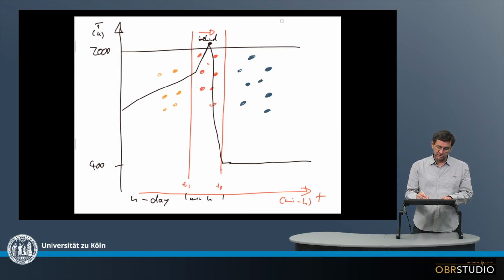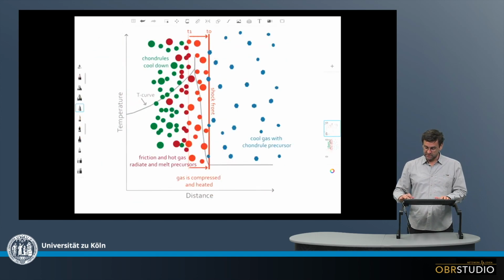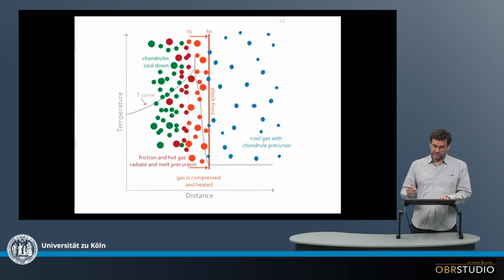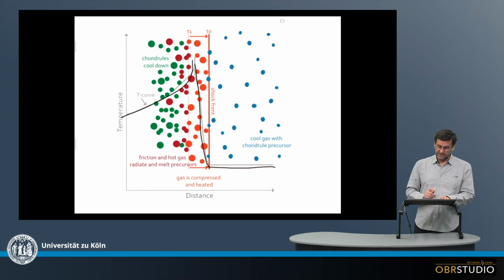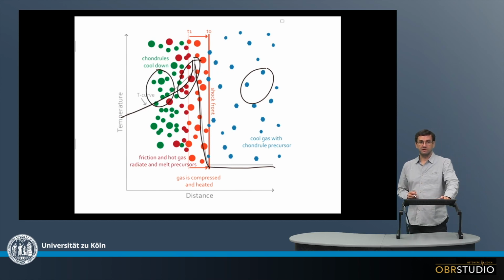Shock Wave Model of Chondrule Formation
Chondrule precursors likely consisted of up to millions of µm-sized dust grains. Millions of such chondrule precursors likely existed, surrounded by a reducing gas. A shock wave travelling through such a gaseous chondrule precursor regions compresses the gas and accelerates it and everything within it in its travelling direction. The massive compression and friction of the materials raises the temperature shortly behind the shock front within minutes or less from a few hundred K to more than 2000 K. This is above the liquidus of the mafic chondrule precursors, which start melting. This heating pulse is only brief – minutes at max. Farther away behind the shock front, the speed and gas density decelerates and decreases. The hot chondrules radiate away their heat, which together with the slowly relaxing gas density and speed leads to slow cooling over hours to days. This temperature profile allows the chondrule to crystallise large, porphyritic olivine and few pyroxene, surrounded by a glassy or fine-crystalline, Ca,Al-rich mesostasis. These conditions likely also facilitated material exchange between chondrules and the ambient gas to produce low-Ca pyroxene rims around most of the chondrules.